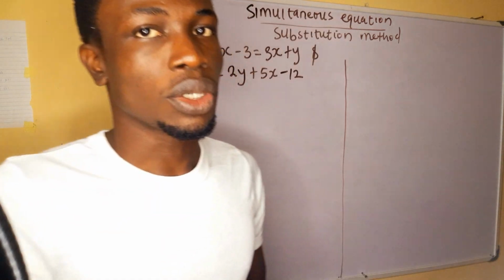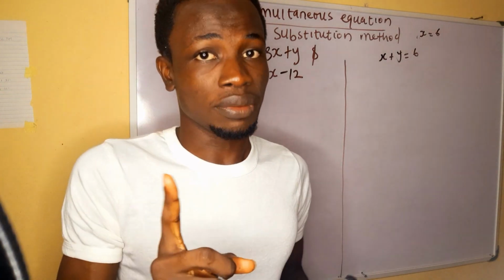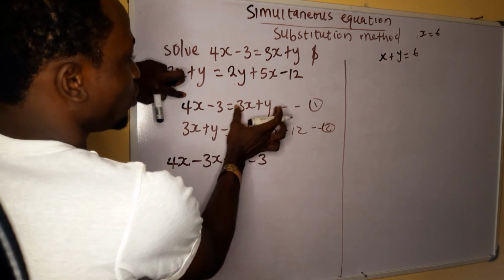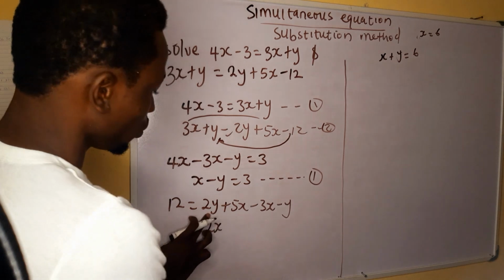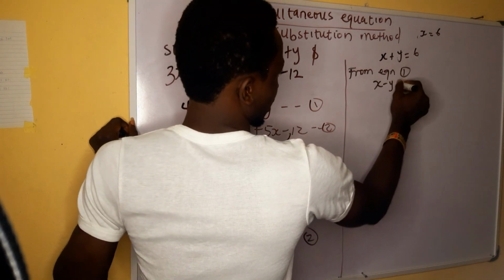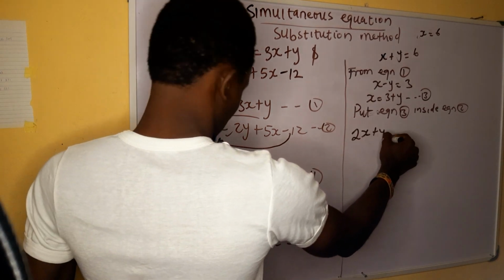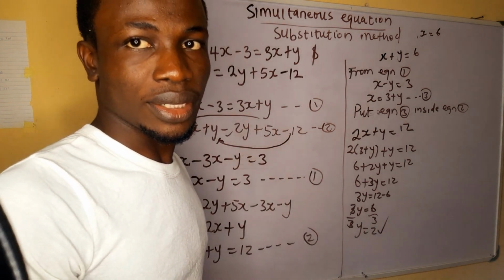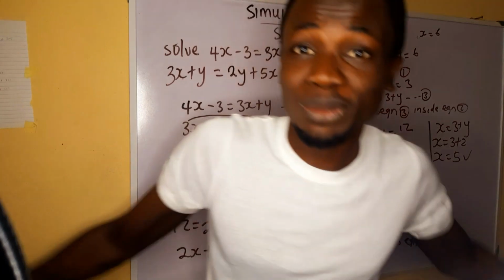Simultaneous Equation | Substitution method.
This video focuses on how to.solve simultaneous equation using the substitution method. if u have any question or comment pls drop it in the comment session. thank you